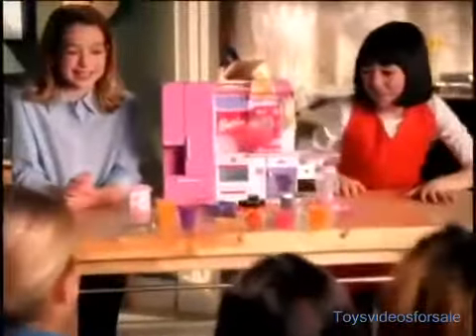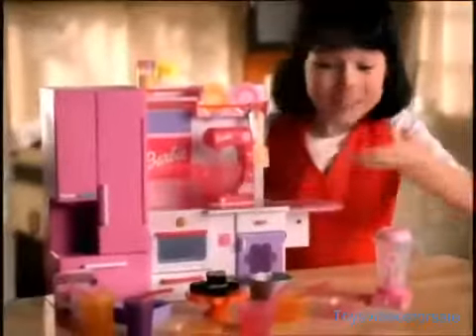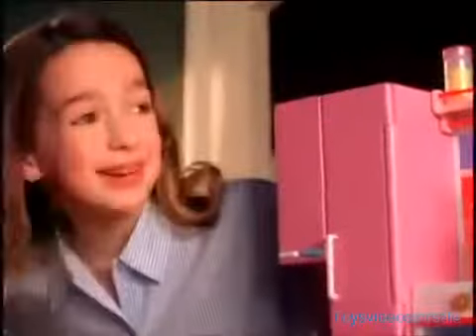2003 Barbie Mix n Magic Kitchen Commercial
get the best toy for your kids